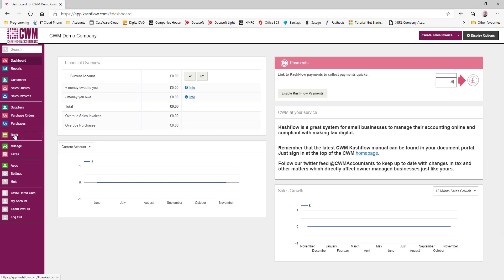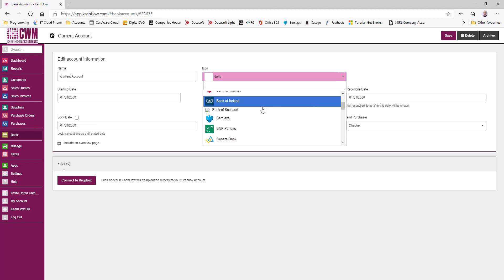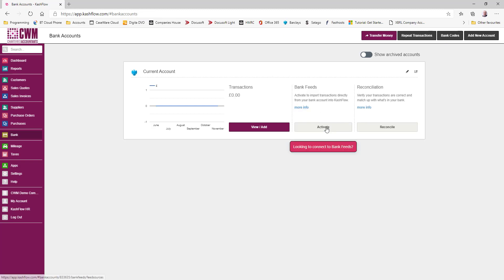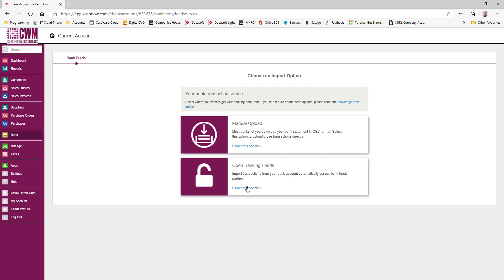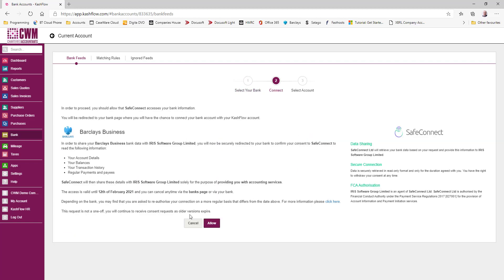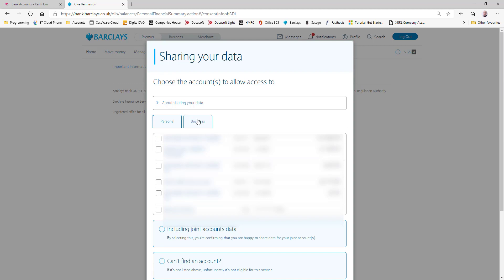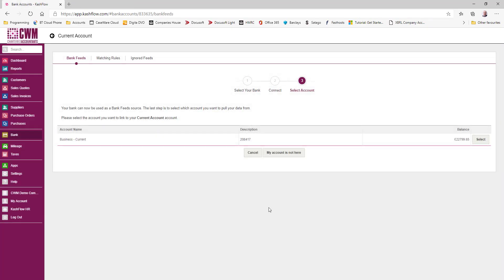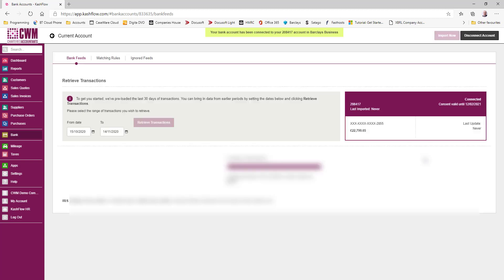Kashflow - Activating Bank Feeds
Short video showing how to connect your bank account to the bank account code in Kashflow for the automatic downloading of all bank transactions